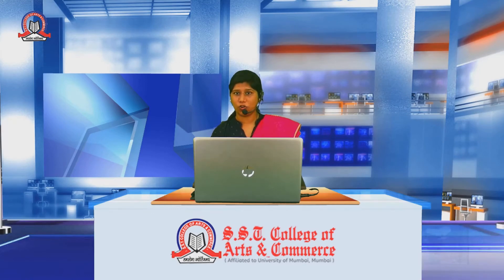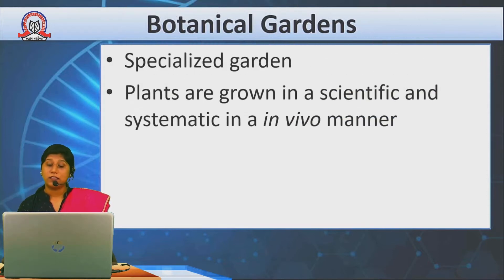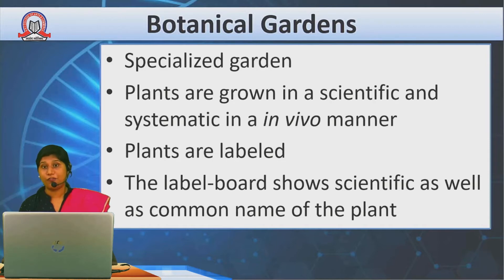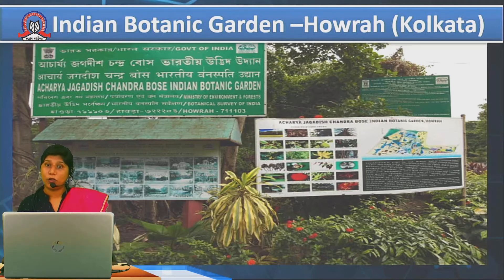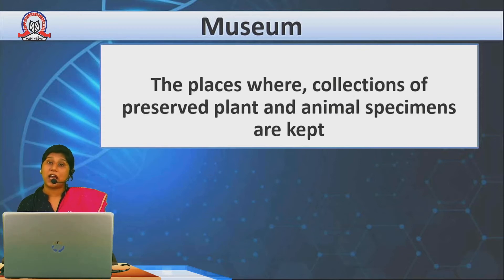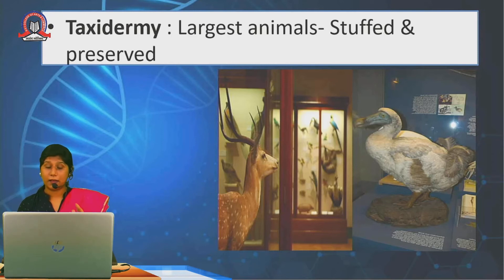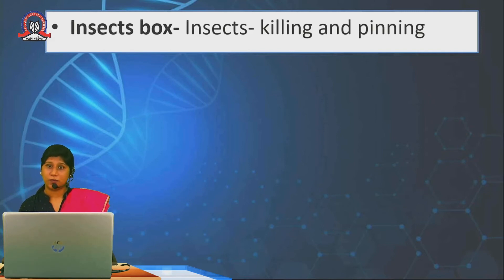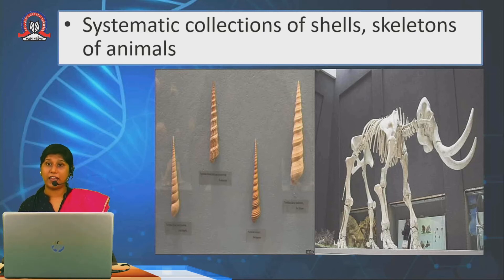Botanical Gardens | Biology | 11th SCience | SST College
Topic:  Botanical Gardens
Subject : Biology
Stream : SCience
Std : XI
Teacher : Aqsa Naik

SST College